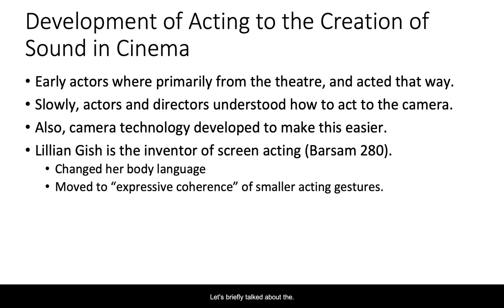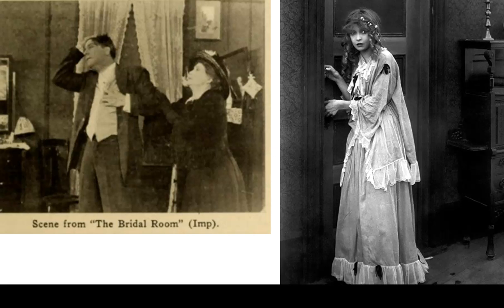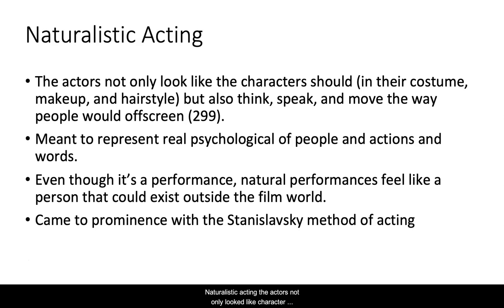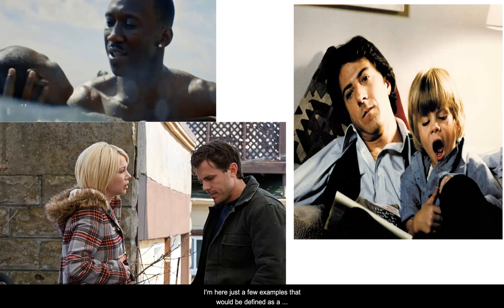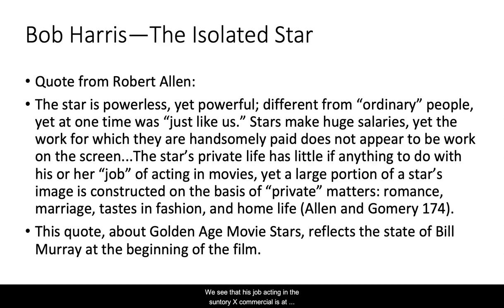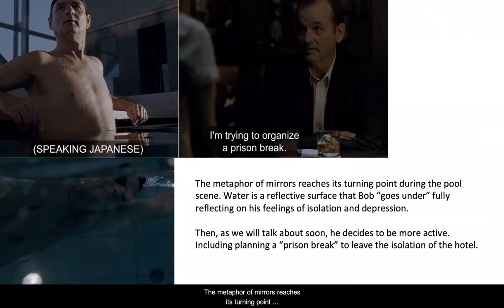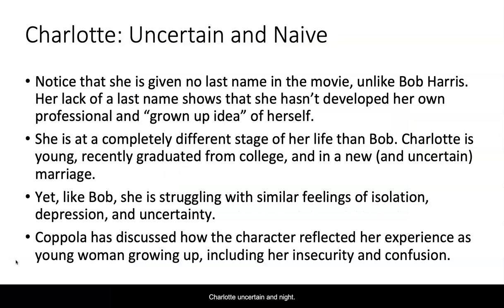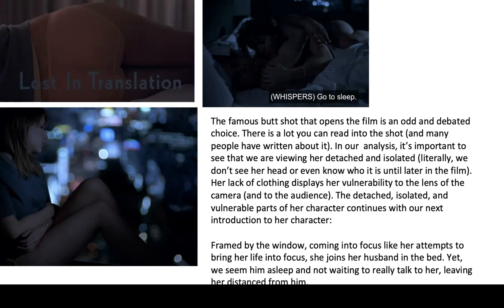Lost in Translation 1: Acting Styles and Depression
This video provides a brief introduction to the basics of acting styles and outlines the characters of Lost in Translation (first half of film).